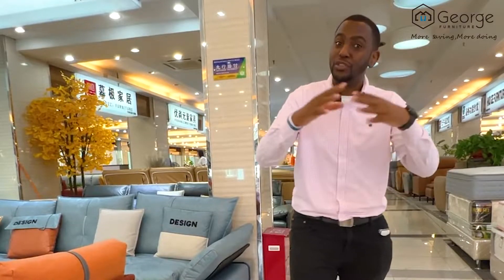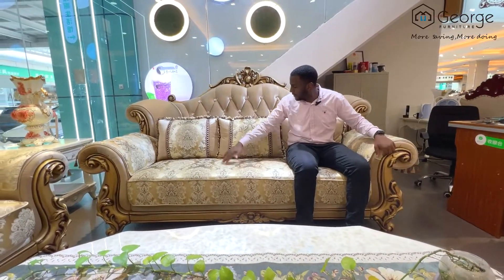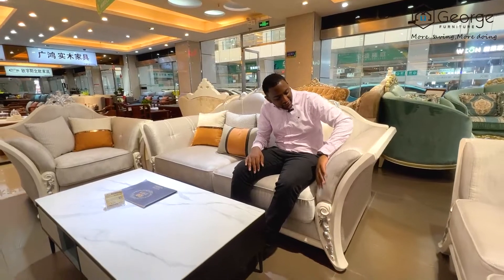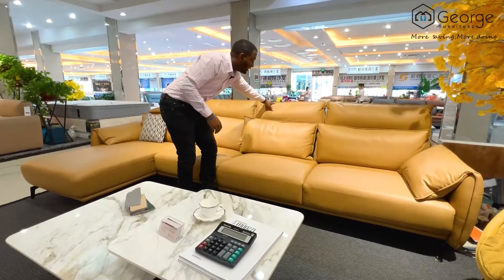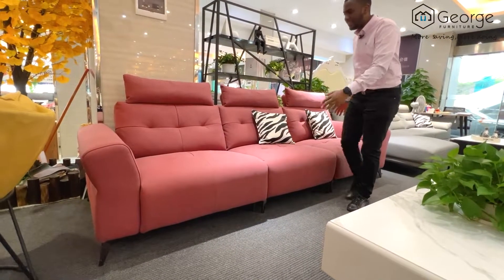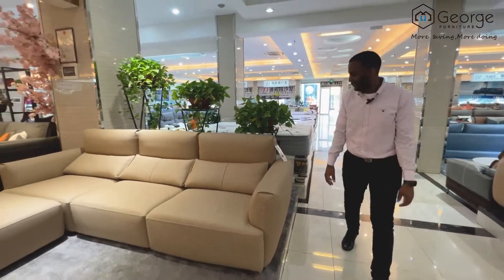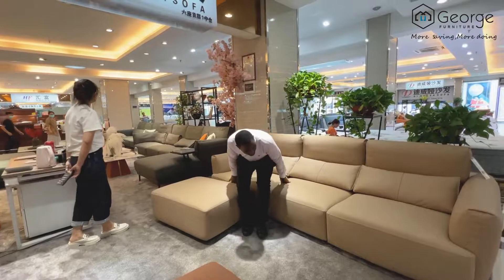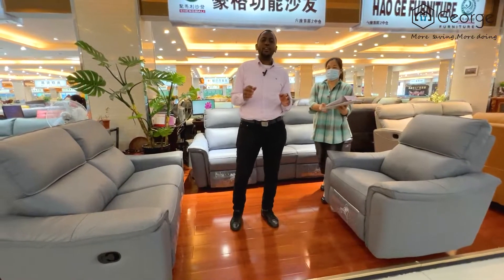Go to LeCong today to see the Chinafurniture showroom-1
👉This is a new procurement mode for Chinafurniture building materials, watch our video to learn more about our Chinafurniture.
👉George Furniture is your best choice to get a better project purchasing experience of Chinafurniture.
👉We provide you with Best One-Stop Project Solution Services for Chinafurniture.
👉We provide Chinafurniture from project design, material selection, to product production, quality inspection and transportation.

There is a city in China that exports Chinafurniture globally - Lecong, Foshan. At least 6,000 Chinafurniture factories in this city, covering categories such as outdoor furniture, hotel furniture, office furniture, indoor sofas, dining tables and chairs, beds and bedside tables. We have professional Chinafurniture sourcing experience and quality inspection team to ensure the excellent price and quality of your Chinafurniture.

Our services for Chinafurniture:
 We will match the most suitable Chinafurniture according to your drawings and requirements, and confirm with you one by one; after the production of Chinafurniture, we will provide you serious quality inspection of each Chinafurniture with pictures and videos. After confirmation of Chinafurniture, our QC specialist will participate in container loading, delivery and logistics services for Chinafurniture in any country/region in the world.